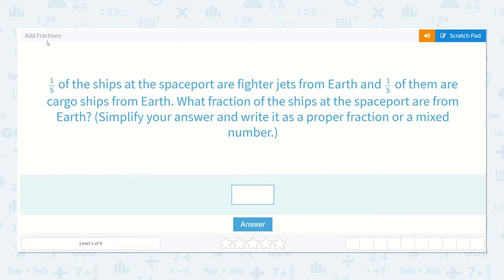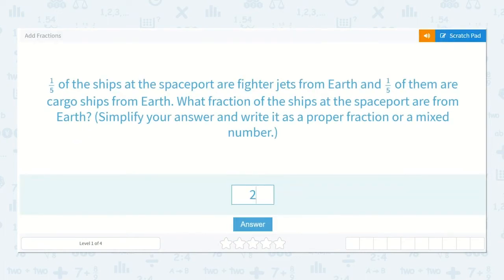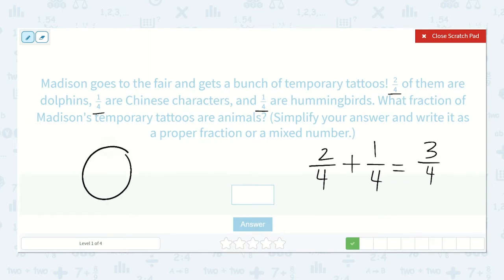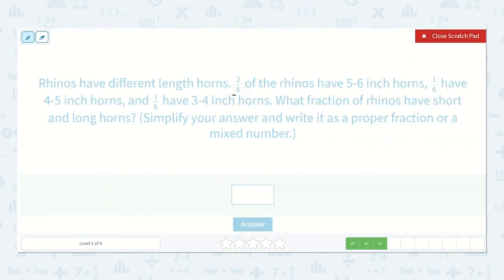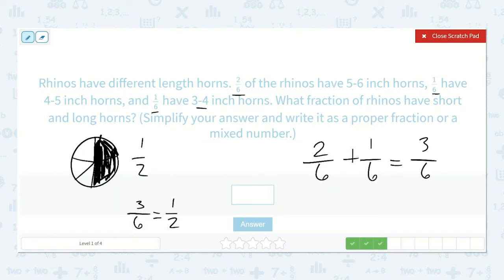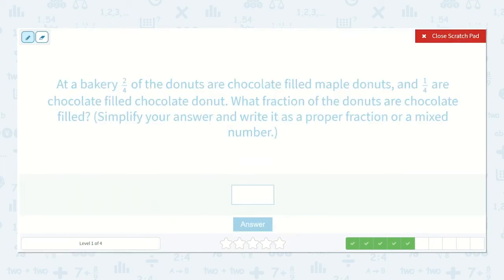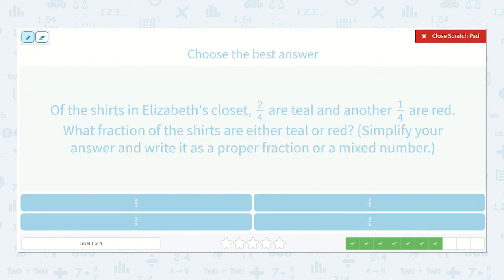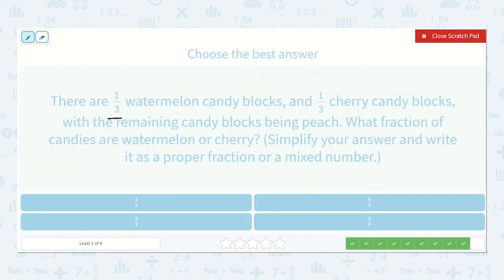4.65 Add Fractions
Add Fractions
Solve fraction addition word problems.